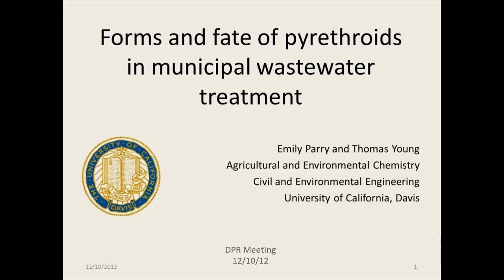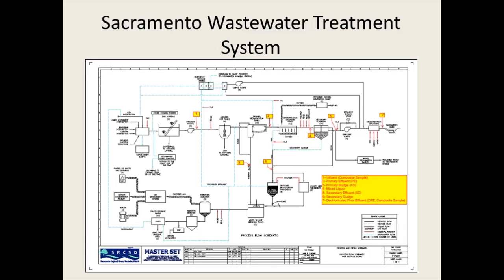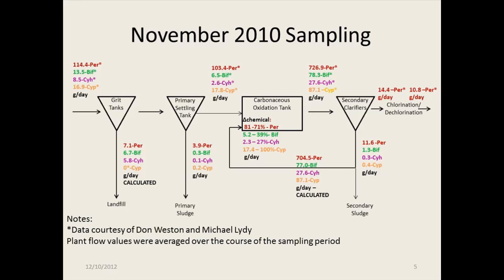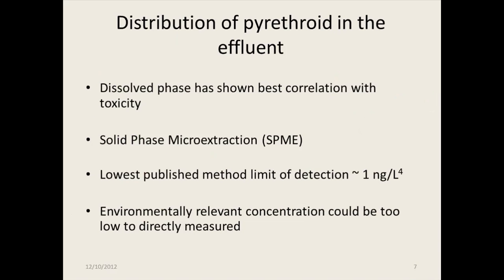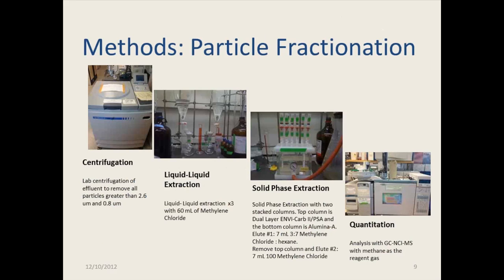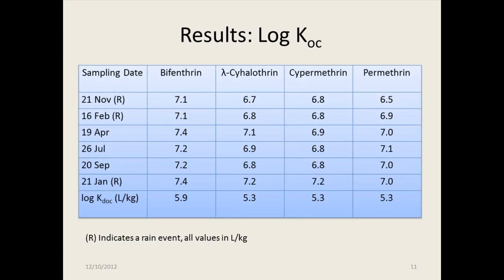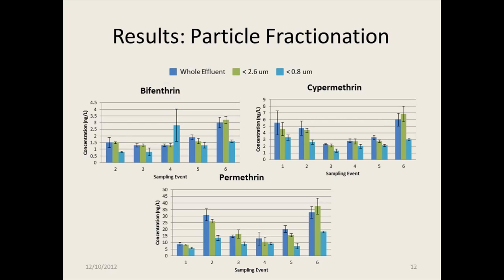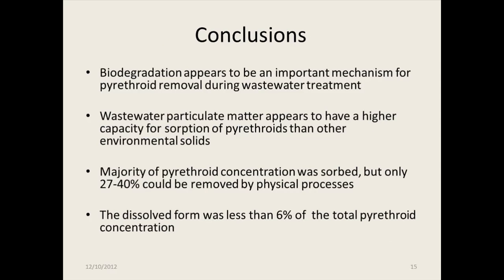Forms & Fate of Pyrethroids in Municipal Wastewater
Emily Parry & Thomas Young